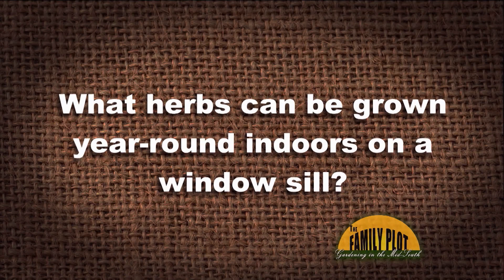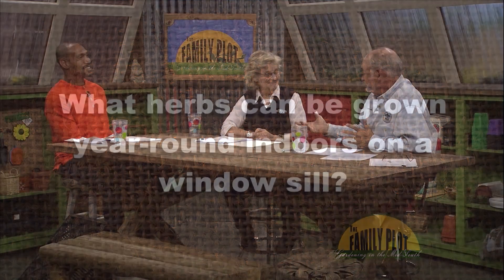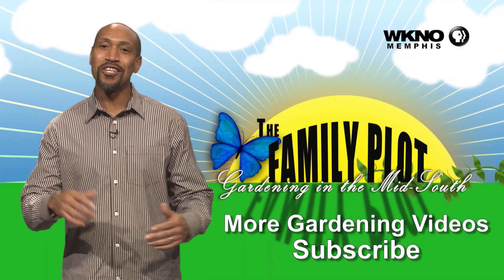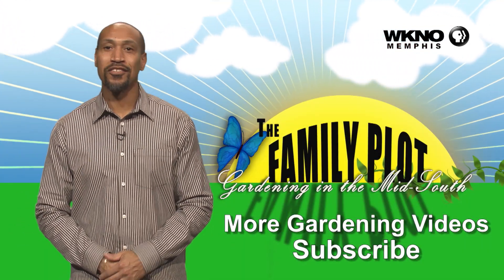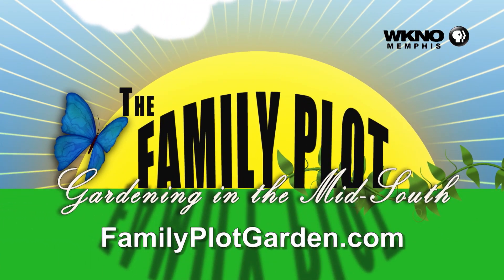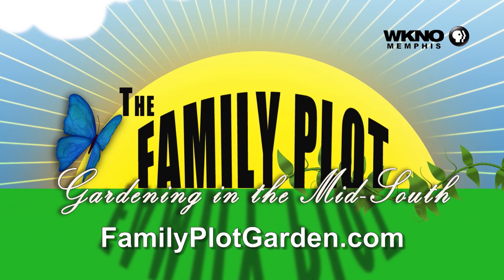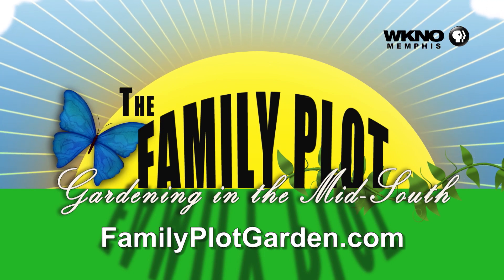Q&A – What herbs can be grown in the window sill?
You are only limited by the availability of light. Horticulture Expert Dr. Lelia Kelly says herbs need a lot of light which may be hard in a window sill. An unobstructed south or west facing window may provide enough light. You may need to supplement with bright artificial light. Basil, chives, parsley, oregano, and many others are all good options. If you don’t have enough light the plants will get leggy or have long stems. They are still use-able but just don’t look as good.